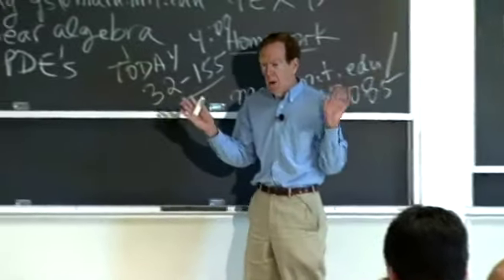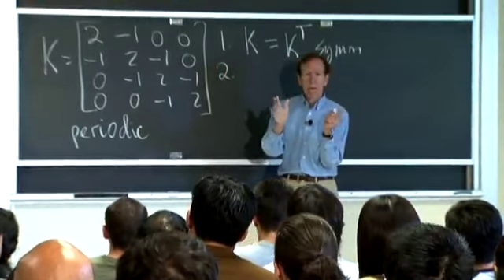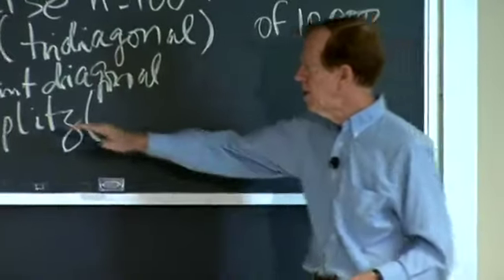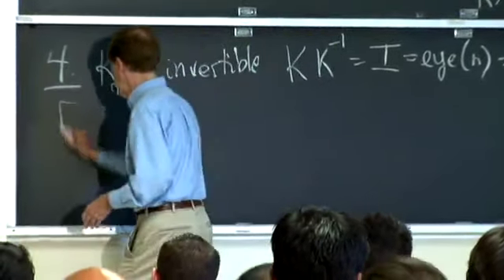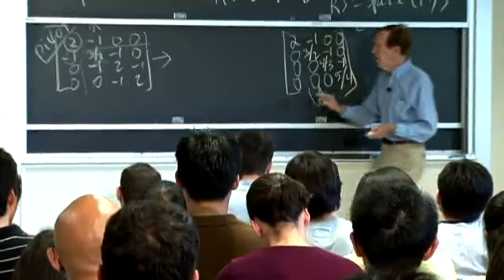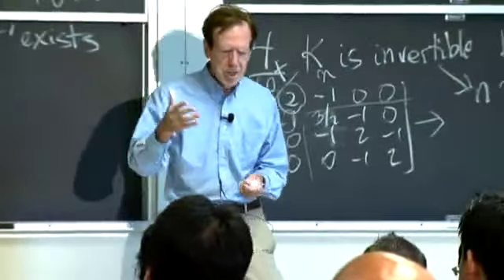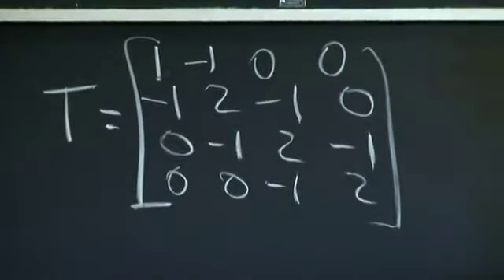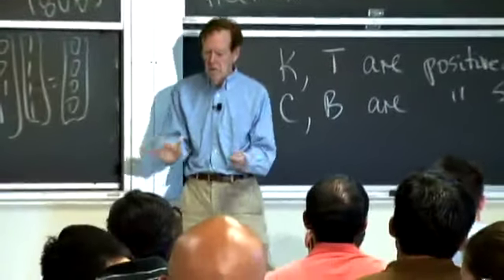Computational Science and Engineering I - MIT - Lec 01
Lecture 01: Four Special Matrices

Instructor: Prof. Gilbert Strang